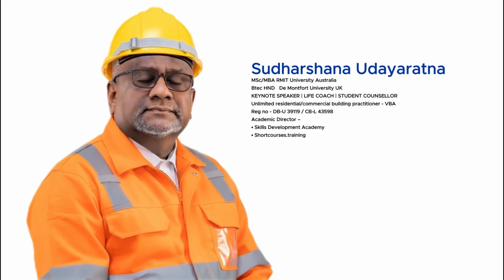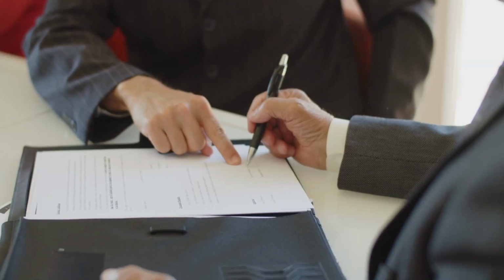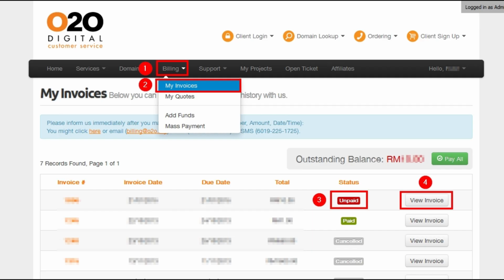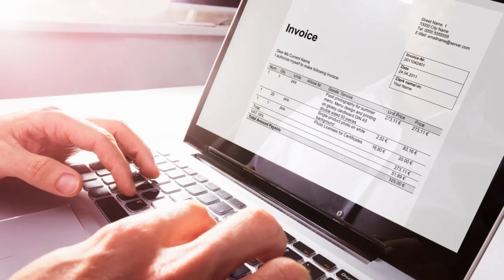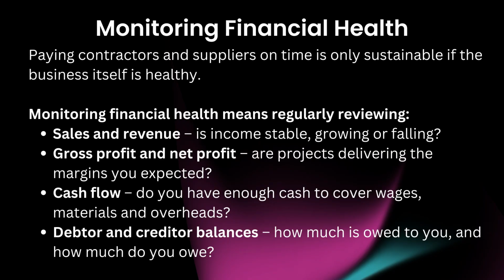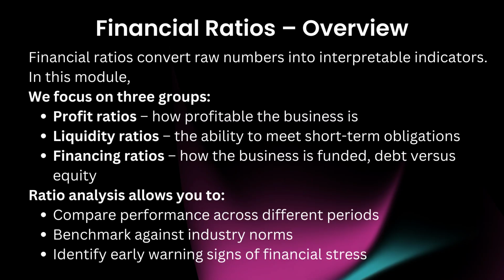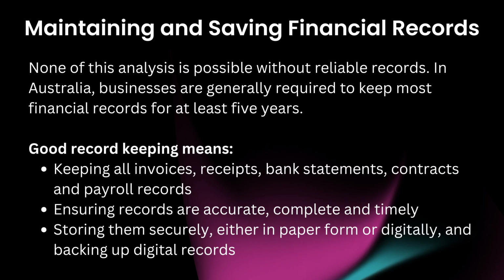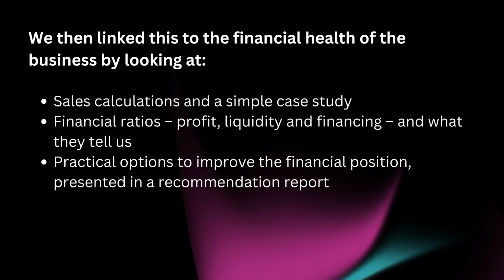Module 3 Volume 1 Section 3